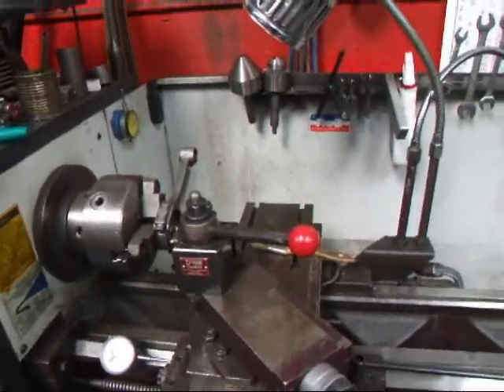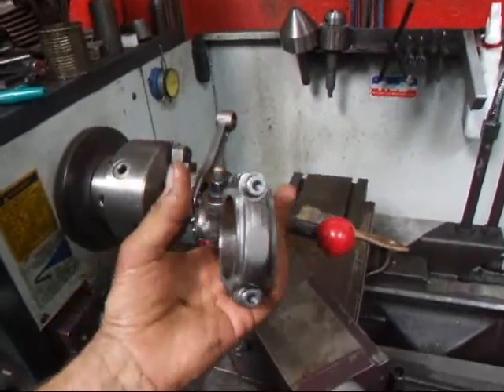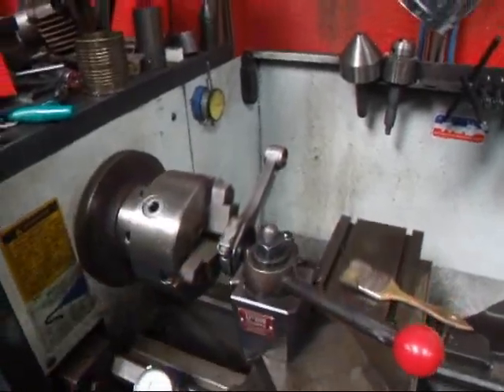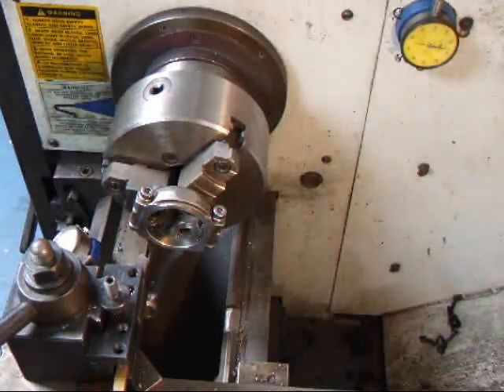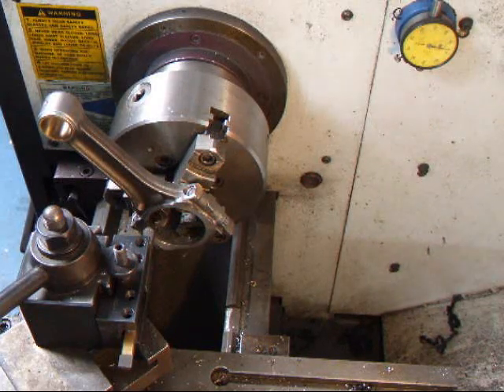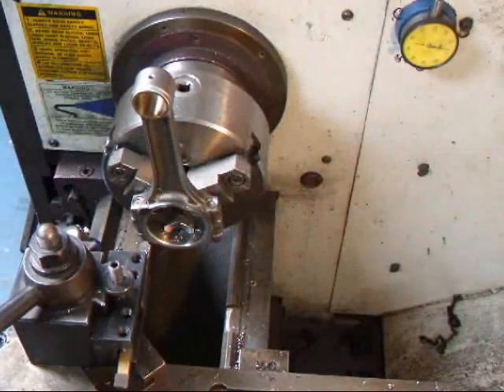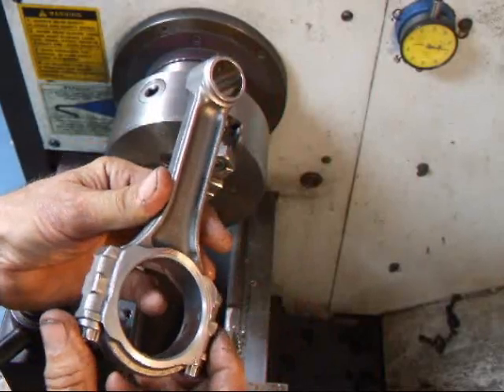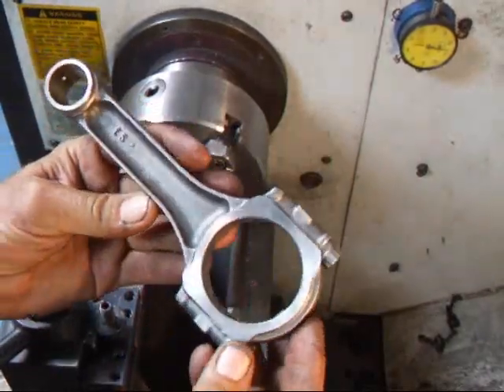Connecting Rod Narrowing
One of John's cleints sent a set of Chevrolet connecting rods to Costa Mesa R&D Automotive Machine to be narrowed, watch how its done R&D style!